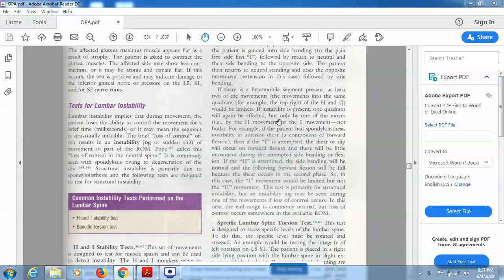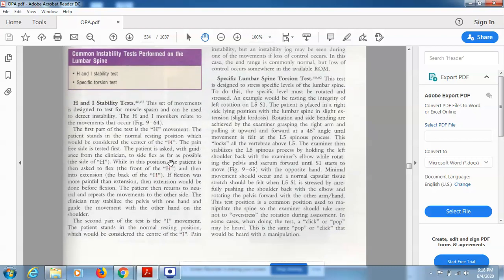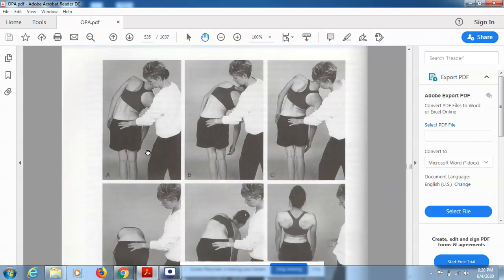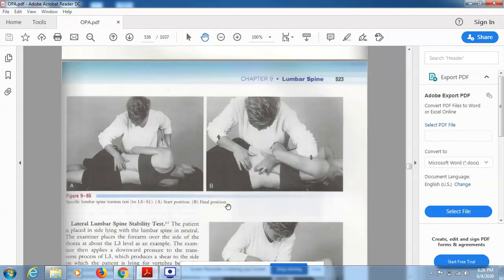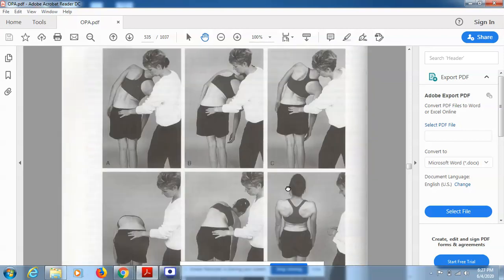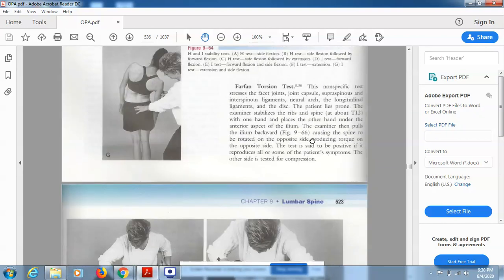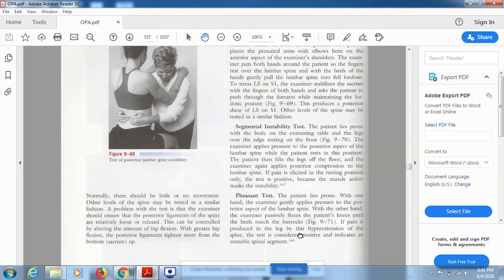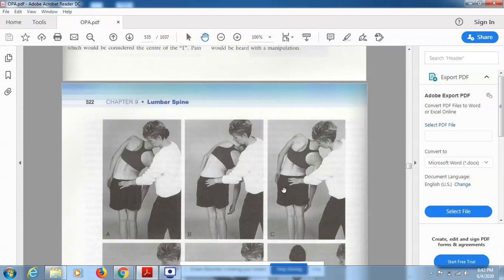Tests for Lumbar Instability! StayHome and study WithMe!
This videos explains about special tests for lumbar instability like H and I instability test, Segmental instability, anterior lumbar spine instability test etc.Lumbar instability is common cause of low back pain. Diagnosing the lumbar spine instability can play a key role to treat the patient.